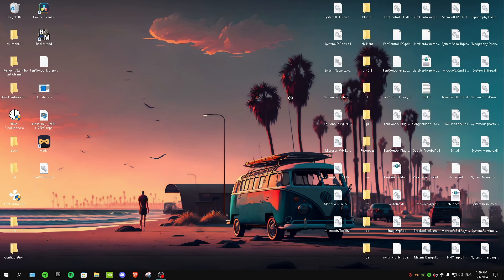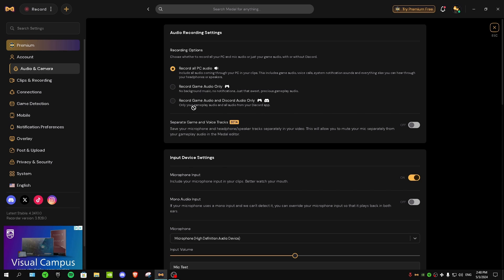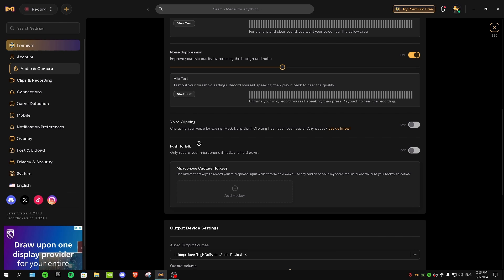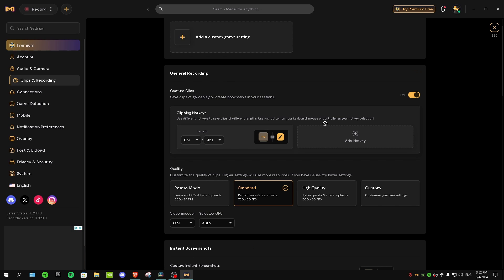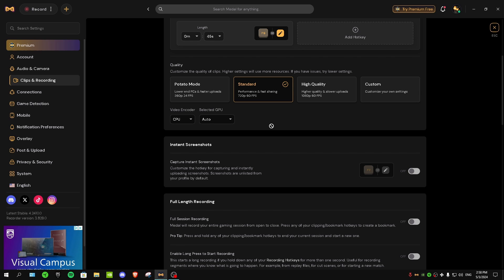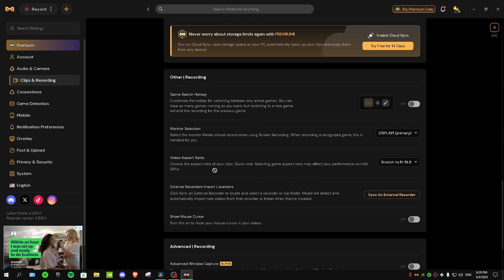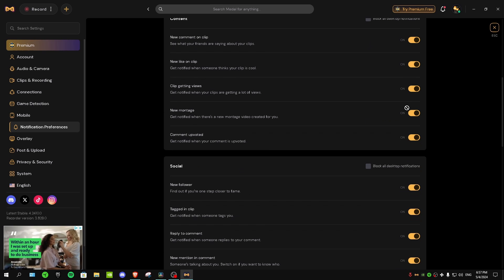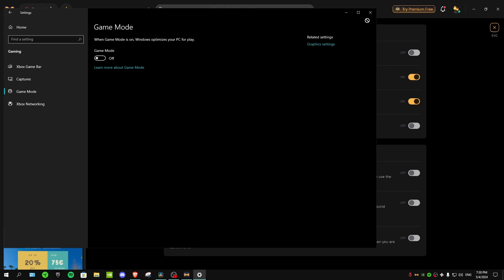Optimizing Medaltv: The Best Clipping Software for Low End PCs!! (Updated Version)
In this updated guide, explore the optimal settings for clipping in Medal.tv, tailored for peak performance on low-end PCs. Learn how to fine-tune your configurations to capture the best gaming moments while maximizing your system's efficiency.🚀